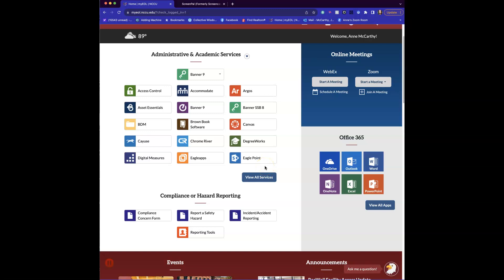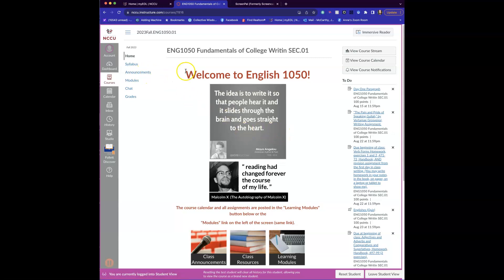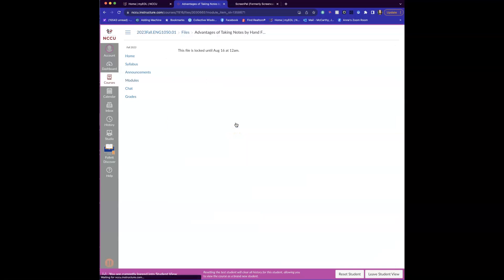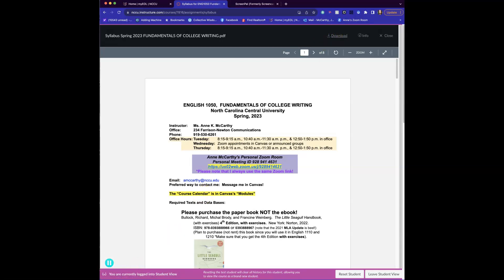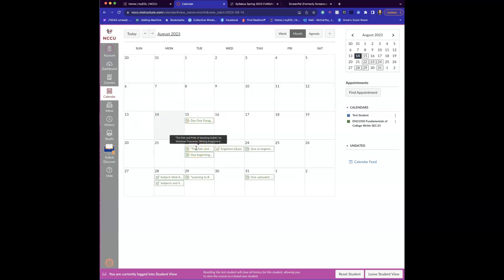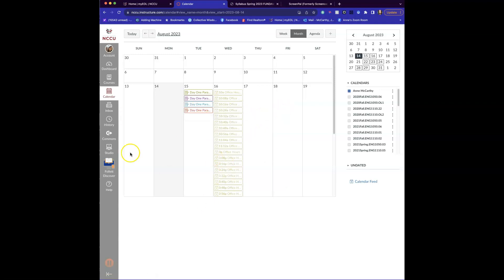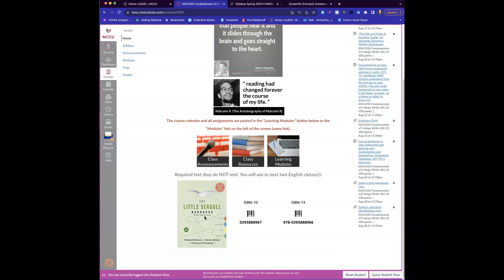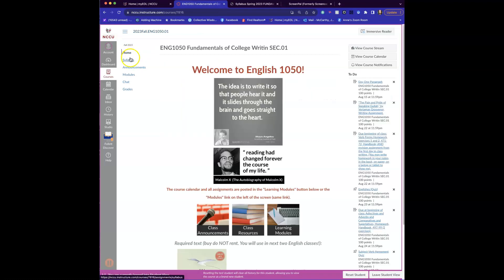Canvas for English 1050